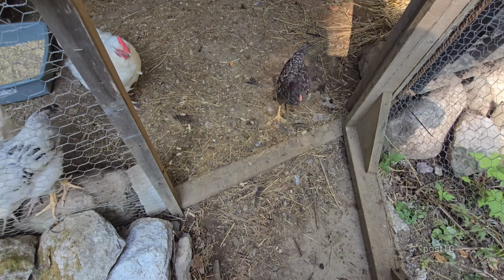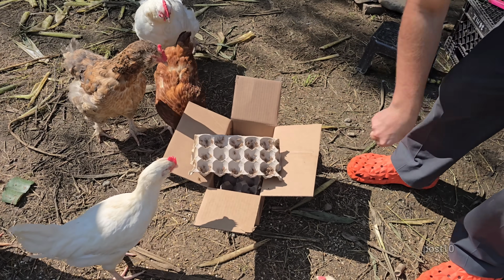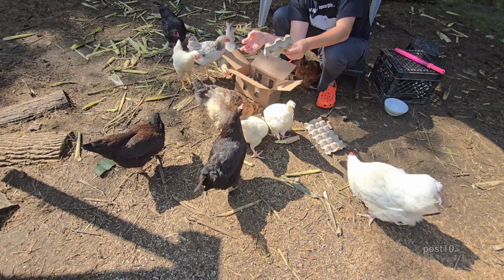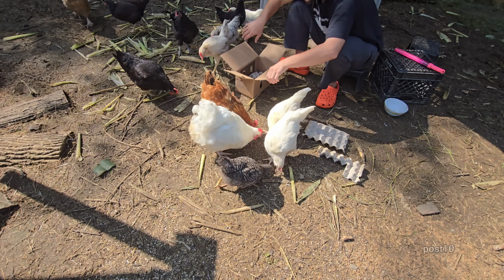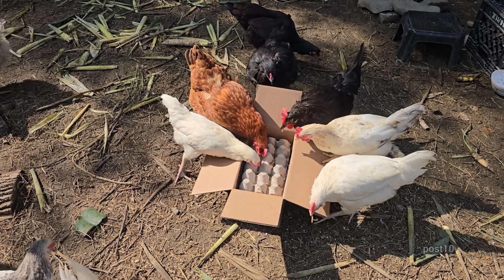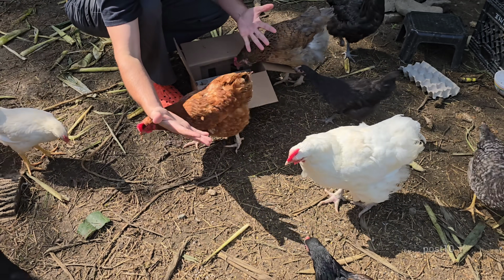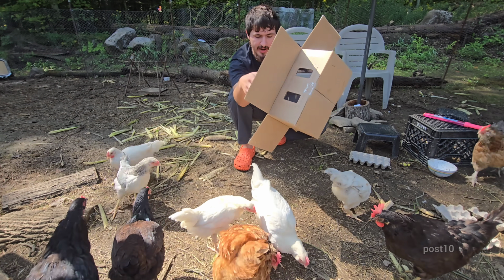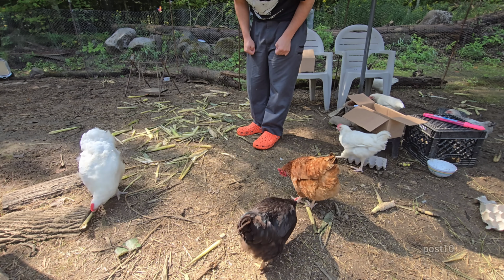Chickens Go Crazy After, Buying Thousands Of Crickets And Worms.